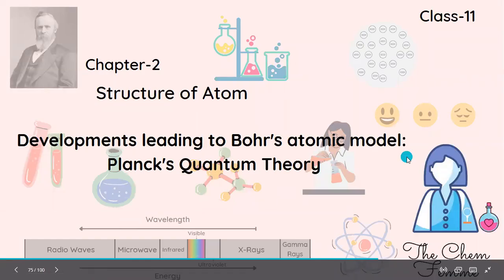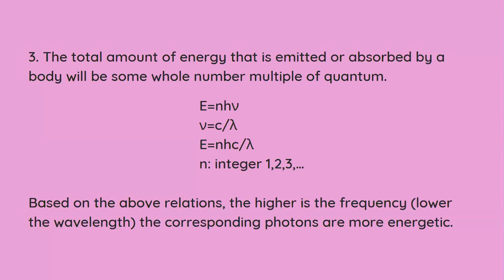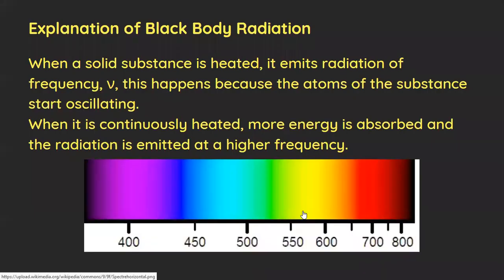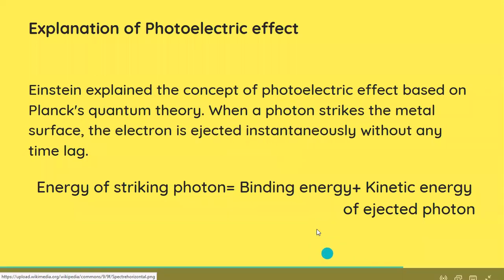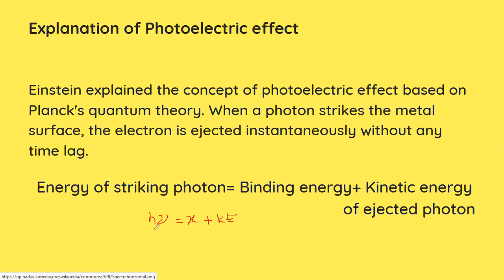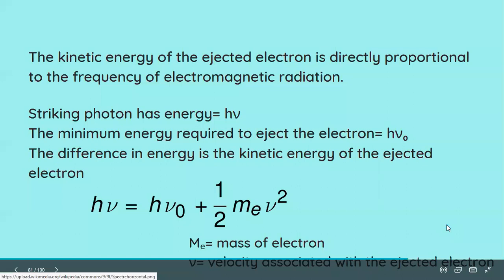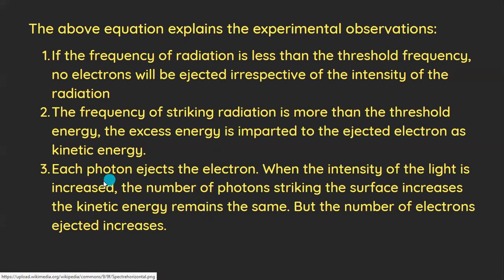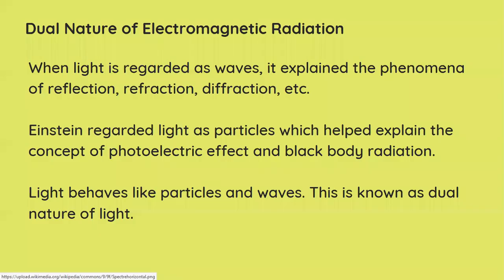Planck’s Quantum Theory-Particle nature of light and electromagnetic radiation(Structure of atom)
This video is about the third topic of the second chapter (Structure of atom).
What are the postulates of Planck’s quantum theory?
Explain the concepts of Black body radiation and photoelectric effect using Planck’s quantum theory.
Write in short about the dual nature of light.
The images have been obtained from the following sources
Max Planck
Spectrum
Check out the next video on the topic- Intext questions on the development leading to Bohr’s model Part 1